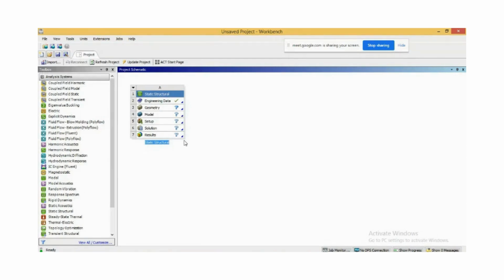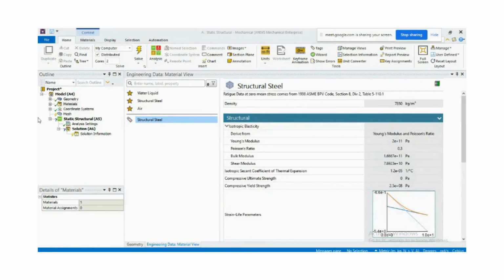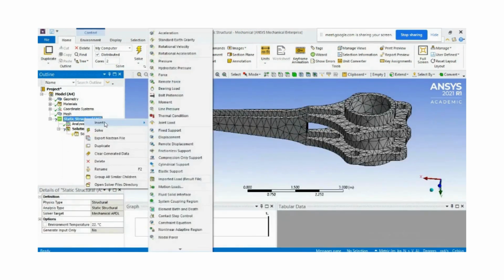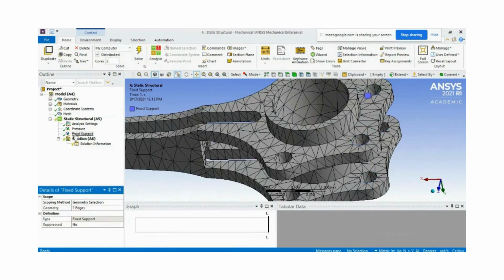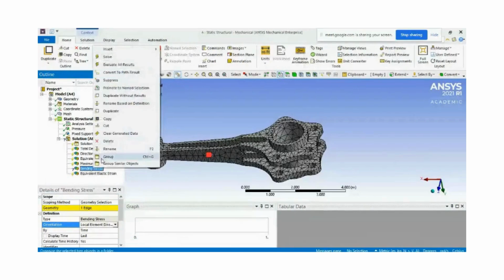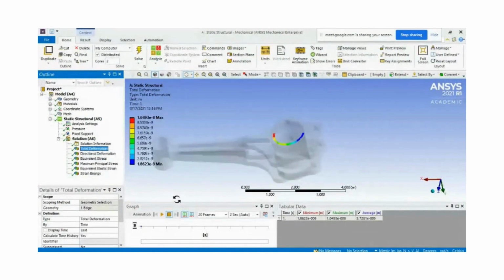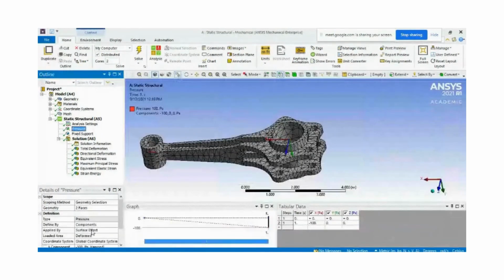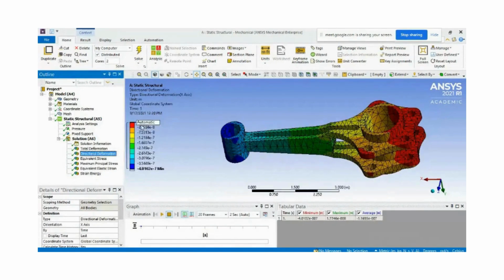Static Structural analysis for machine element using Ansys workbench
Practical Finite Element Static Structural analysis of connecting rod as machine component using Ansys workbench to determine location of maximum stress induced.